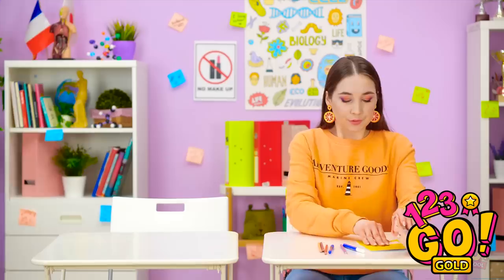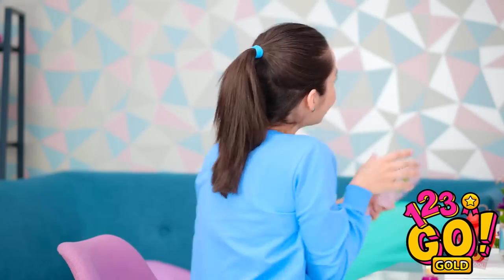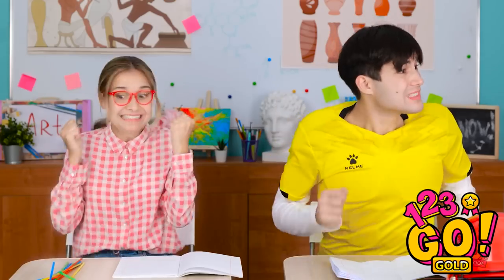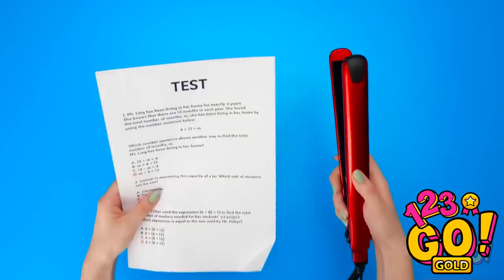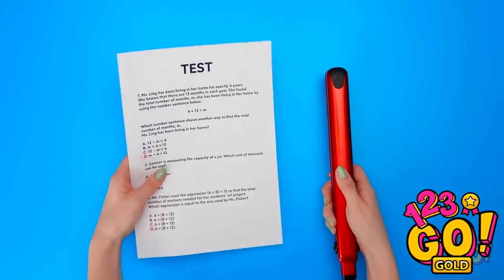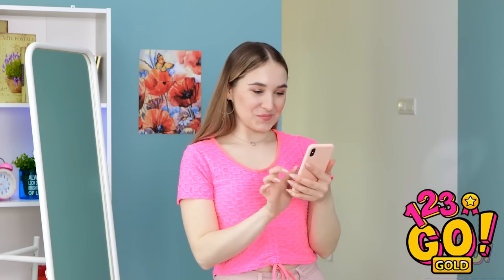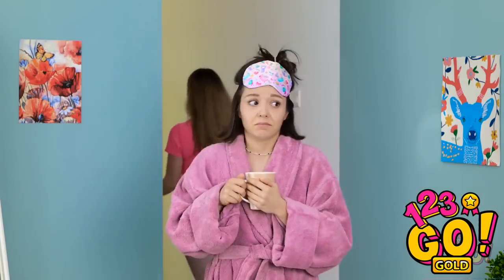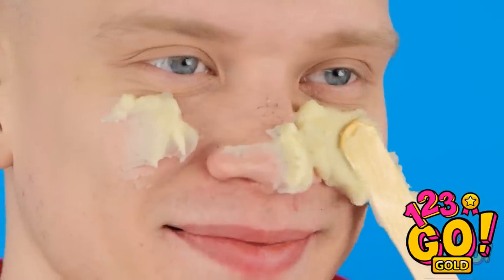SCHOOL HACKS THAT SURVIVE YOUR LIFE || Easy 3D Pen Hacks And Tips By 123 GO!GOLD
Being a parent is so rewarding, but sometimes you need to get a little creative.
What awesome hacks do your parents use?